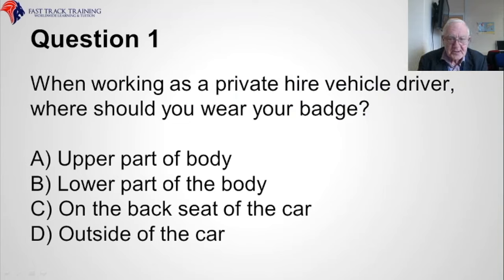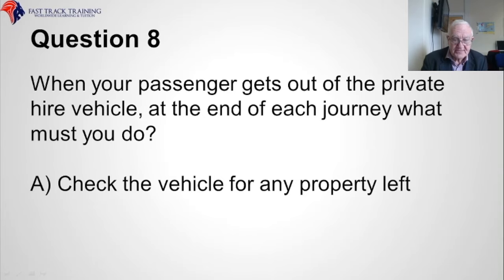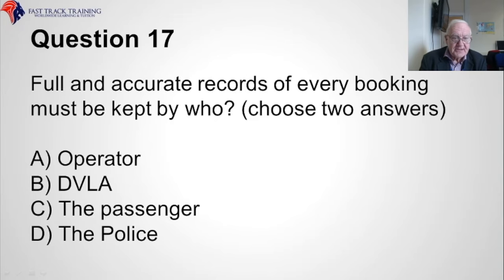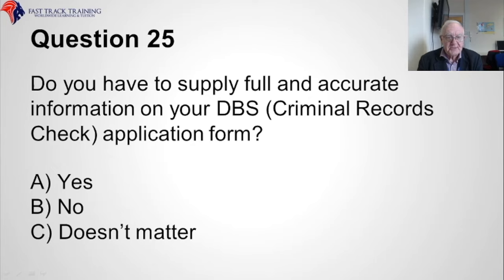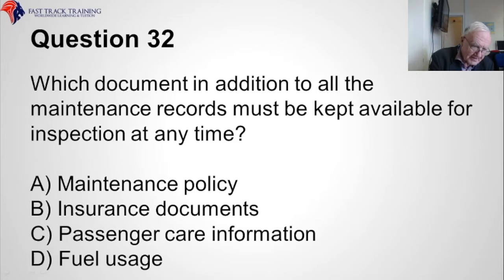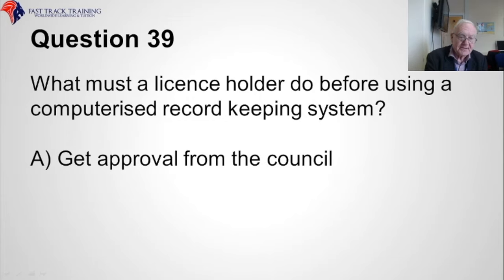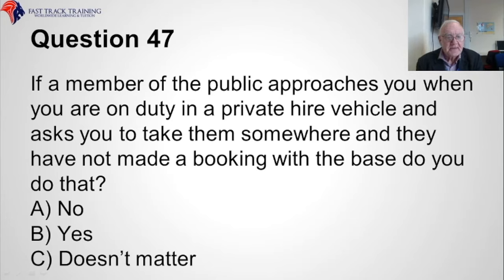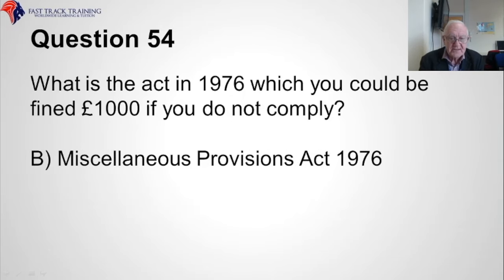Wolverhampton Taxi Knowledge Test Training Part 2 - Wolverhampton Taxi Terms and Conditions (OLD)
🔔Get more information about our online course.

This is our OLD Wolverhampton Taxi Knowledge Test Training Part 2. It has now since been updated and is available in our full course

🚗 Driving Theory Test Training UK | 🚀 Fast Track Training | 🚕 Wolverhampton Taxi | 💬 Testimonials |  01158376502 | 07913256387

🌟 Welcome to Fast Track Training, your ultimate destination for comprehensive driving theory test training and a wide range of other courses. Whether you're preparing for your driving theory test, Life in the UK test, B1 English test, A2 English test, or aspiring to become a Wolverhampton taxi driver, we've got you covered.

📚 Our driving theory test training program is designed to equip you with the knowledge and skills needed to pass your exam with confidence. With expert instructors and a proven track record of success, we are committed to helping you achieve your goals.

💯 But don't just take our word for it! Hear from our satisfied students who have experienced our top-notch training firsthand:

🏆 At Fast Track Training, we pride ourselves on our exceptional pass rates and dedicated support. Our training is available both online and in the classroom, providing flexibility to suit your preferences and schedule.

👥 Join our successful community of learners and embark on your journey to success. to explore our range of courses and get started today.